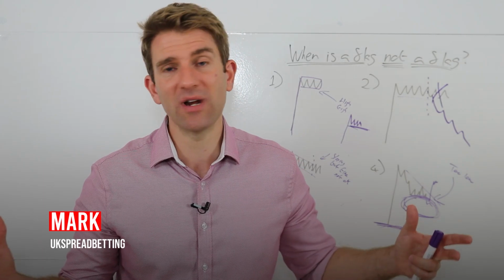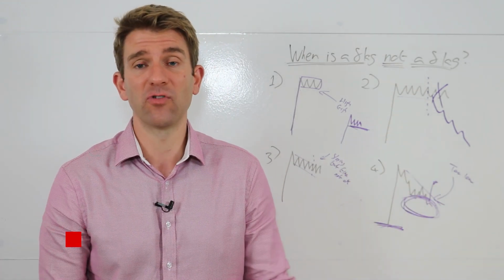WHEN IS A FLAG CHART PATTERN NOT A FLAG!? 📈🚩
What are flags in trading?  How do you trade flag patterns? When is a flag not a flag?  How often are bull flags correct?  I like trading flags.  Under the right market conditions flags can be a good setup.  You need good volume, fresh highs and a catalyst... But it is not black and white and the market doesn't always behave like we expect it to do.  What are the things to be wary of?  How do you trade the flag chart pattern?  OK.

81.7% of retail investors lose money when trading CFDs and spread betting with this provider. You should consider whether you understand how spread bets and CFDs work, and whether you can afford to take the high risk of losing your money.